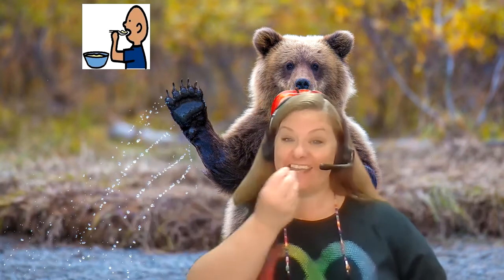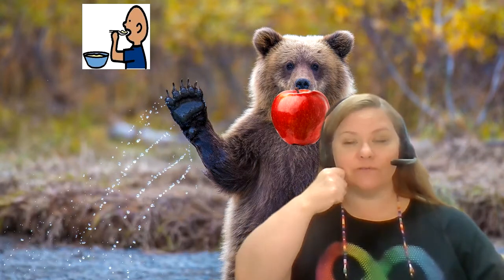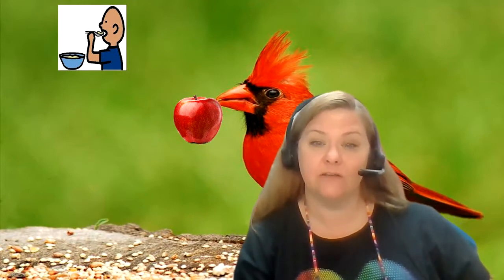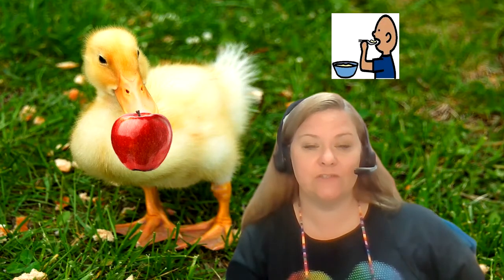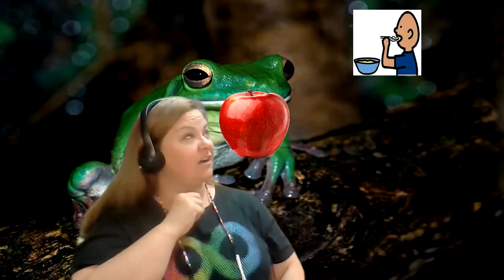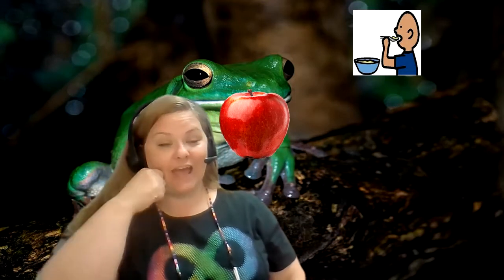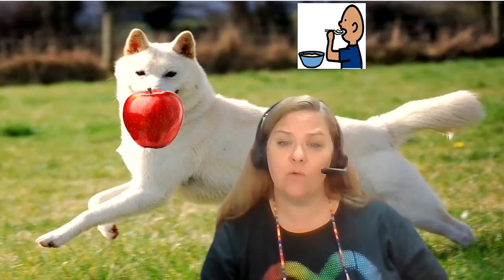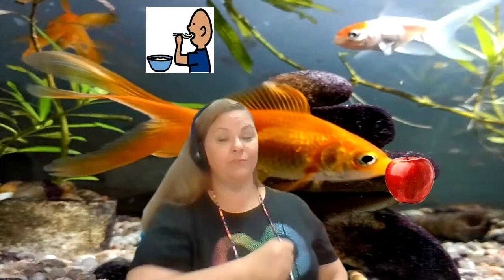Brown bear eats apple